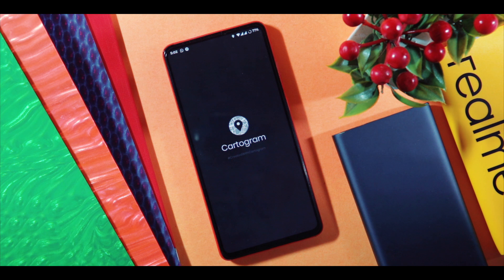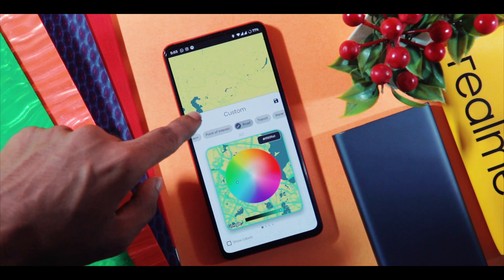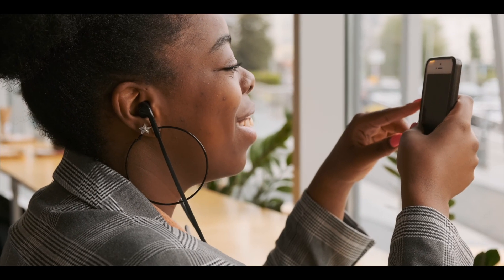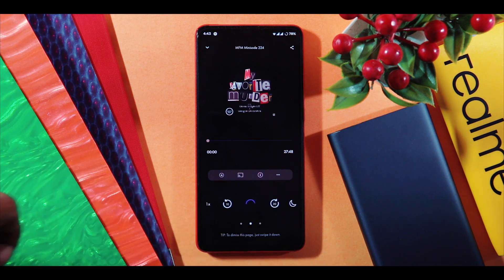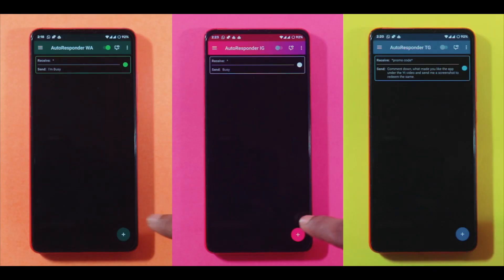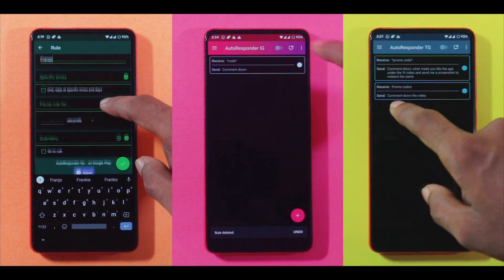Top 10 Best Android Apps!! - May 2021😳| Best Apps for Android + Giveaway🎁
Top 10 Best Android Apps May 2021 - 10 Free Best Apps May 2021
In this video we are going to show you Top 10 Best Android Apps for the month of May 2021. Some of these apps are the latest recent launches and some are there on Android Play Store for quite some time. We have Handpicked these apps on the basis of their functionality, uniqueness and usability. These Top 10 Best Android Apps can be useful to you in one way or other. So try the apps and like the video.

We’re also doing a weekly series on Best Android Apps, Games, Tips & Tricks, Wallpapers and Ring and Notification Tones on every Saturdays so if you want to check the same here are the links:

All you have to do to win one is ask. You can ask via our Instagram Page or Telegram Group. You can also find the links for the same below 👇🏻👇🏻
We have started a Telegram Group & Channel to build up a community. If you guys have queries, suggestions or want to be a part of a community full of tech minded people give it a shot. I would be sharing behind the scene, tips and trick & much more so hurry up 🏃🏻‍♂️🏃🏻‍♂️
Time Stamp
0:00 Video Rolling
0:14 App-1
1:25 Introduction
2:08 App-2
2:52 App-3
3:53 App-4
4:40 App-5
5:30 App-6
6:18 App-7
7:03 App-8
7:49 App-9
8:34 App-10
10:27 Conclusion
Some unique content for you⛄️
Hi my name is Nevil, Welcome to Nevil Studios - If you like tech, you're in the right place. We bring out all the wonderful tech available today, and you can find all those here in this channel.
I would really appreciate it if you spend some to look at some of my work! :)

Top 10 Best Android Apps
Top 10 Best Apps
Best 10 Android Apps
10 Best Android Apps
10 Top Android Apps
Top 10 Best Android Apps May
10 Best Android Apps May
Top 10 Best Android Apps May 2021